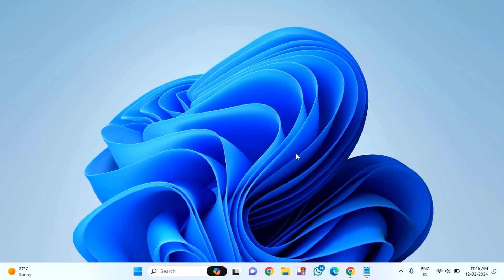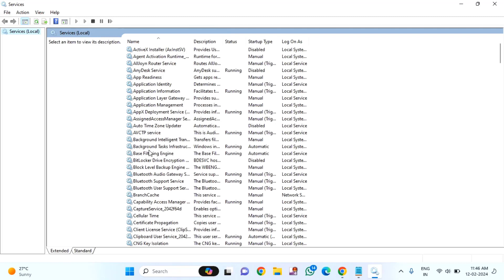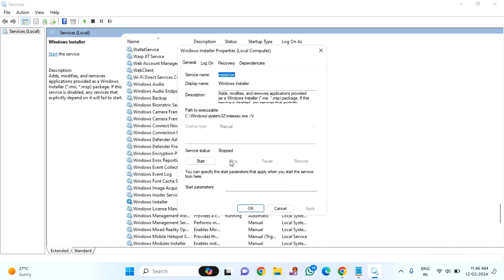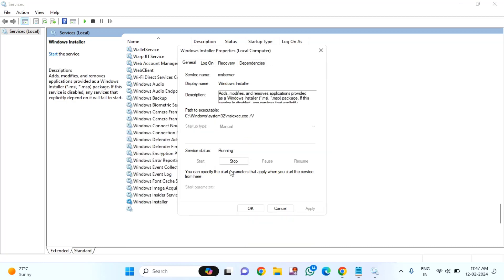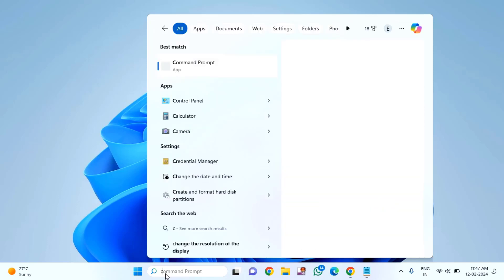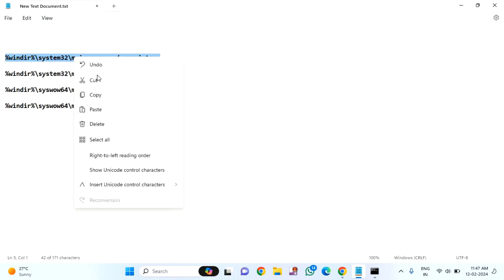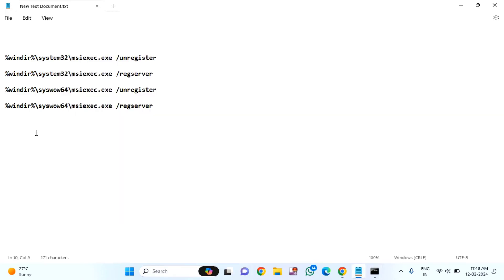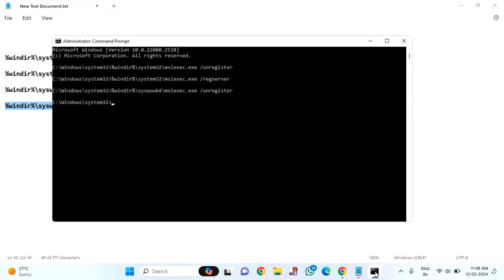How to fix error applying transform 2024 | Applying transform error solution | AndWin Tech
How to fix error applying transform 2024
Applying transform error solution
Andwin Tech

%windir%\system32\msiexec.exe /unregister

%windir%\system32\msiexec.exe /regserver

%windir%\syswow64\msiexec.exe /unregister

%windir%\syswow64\msiexec.exe /regserver